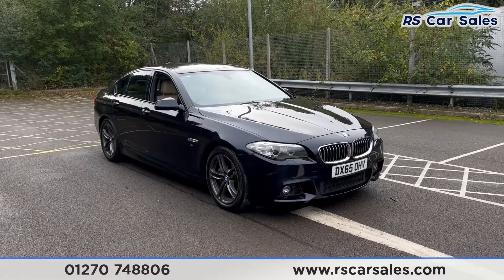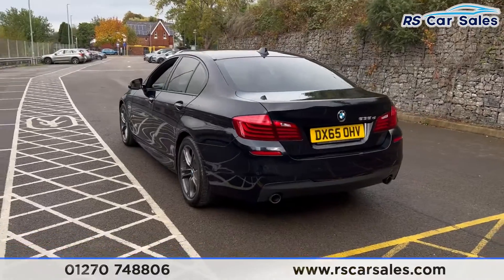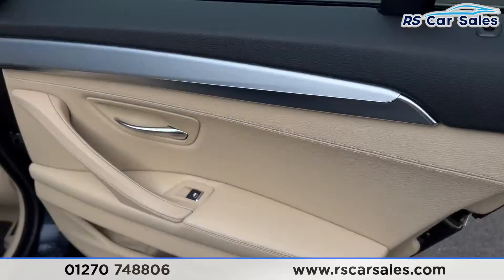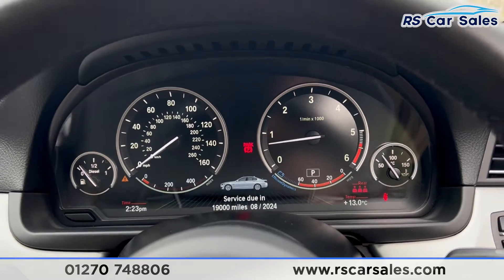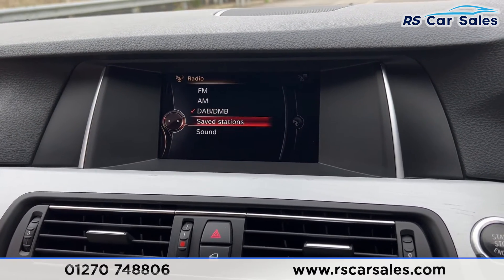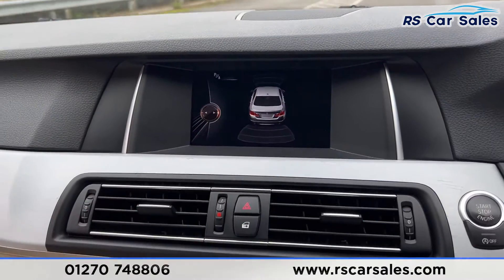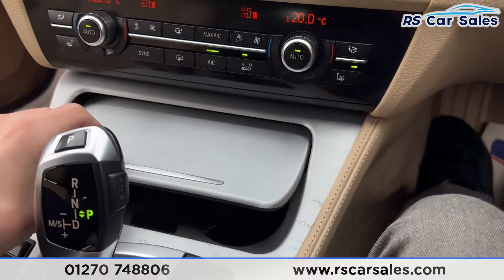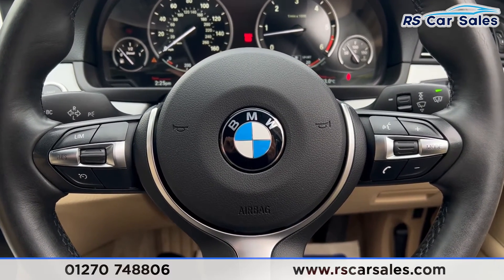BMW 535D M SPORT | RS Car Sales DX65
New Service / New MOT / Unmarked 18" Alloys / Rear Privacy Glass / Carbon Black Metallic Exterior Paintwork / Full Venetian Beige Dakota Leather Interior / Navigation / Heated Seats / Front + Rear Parking Sensors With Visual Display / DAB Radio / Bluetooth Phone + Media / Drive Mode Select / Auto Hold / Cruise Control / Multifunction Steering Wheel / Auto Lights This Car Could Be Sat On Your Driveway Tomorrow Morning - Free Next Day Nationwide delivery available - HD video walk round + Video test drive for all cars on our website - Multi Award winning dealer - HPI Clear - Part Exchange Always Welcome - Low Rate Finance Available - Credit and Debit card facilities - We can tax the car on your behalf ready to drive away - Extended Warranties Available - View our website for many more images.